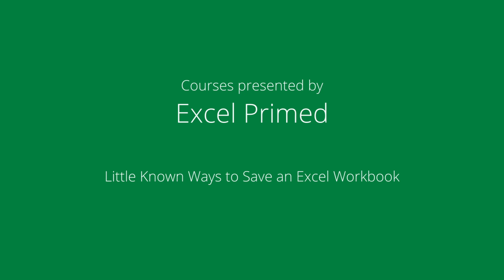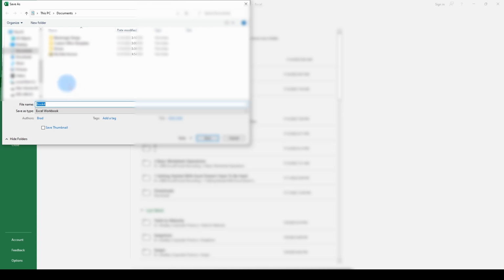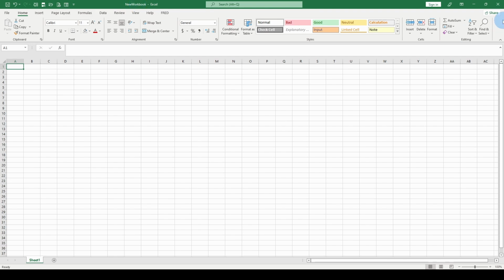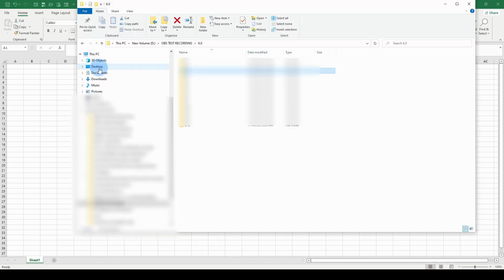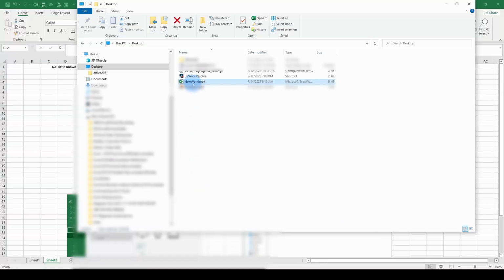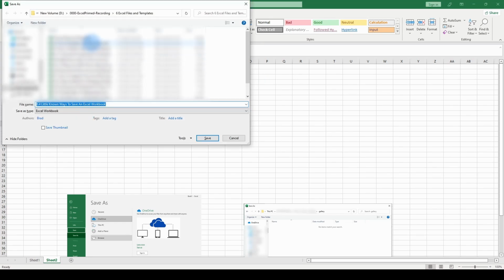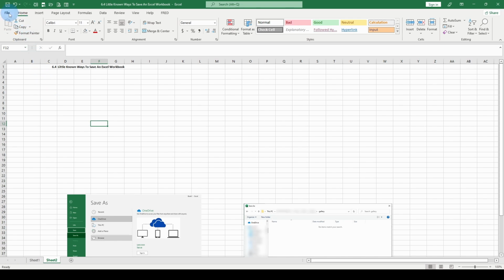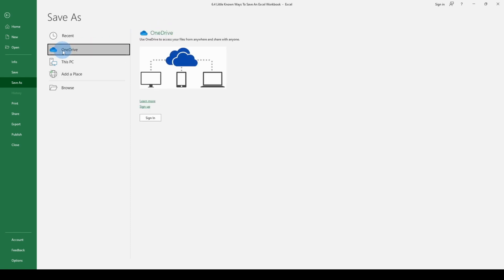Wait... there's a faster way to save your workbook?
Still clicking 'File - Save'? Let’s end the slow clicks and start saving smarter.

Still using the old-school save method in Excel? This trick-packed video might completely change how you speed up your workflow.

In this video, we reveal the most overlooked shortcuts and hidden benefits of saving your Excel workbook—from blazing-fast keyboard commands to visual cues that reduce errors.

Whether you're an Excel rookie or a seasoned spreadsheet wizard, these tips might shave hours off your week.

👇 Have you ever lost work because you forgot to hit Save?